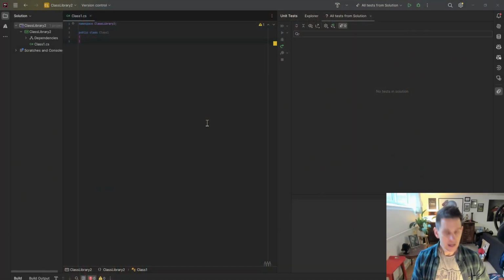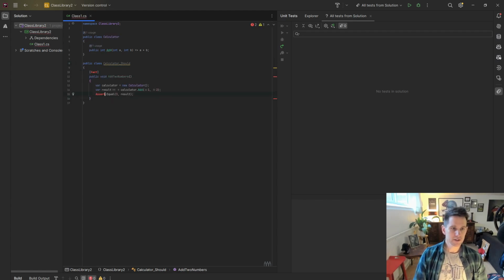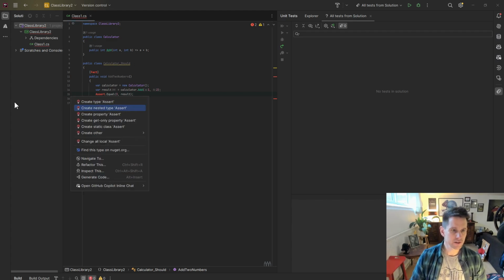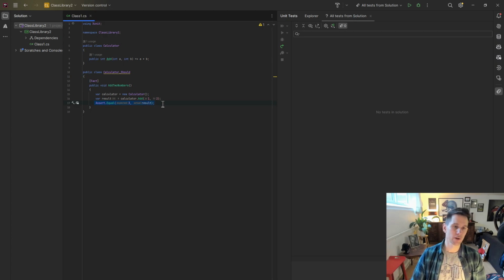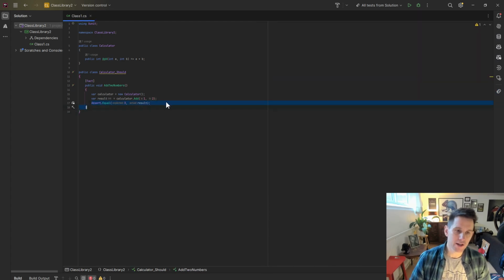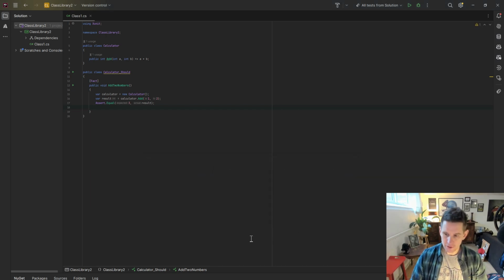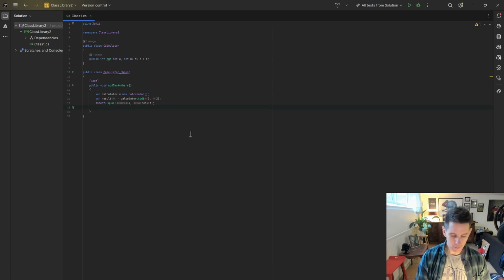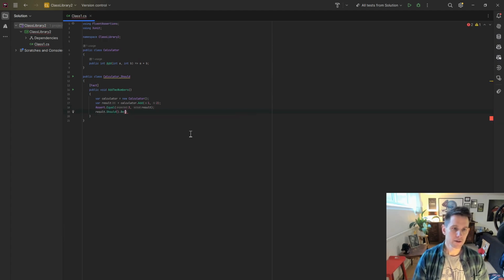Will Open Source Software implode?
The popular NuGet packages FluentAssertions has recently converted to a paid license. This has once again sparked the discussion about how the Open Source community should be compensated. In this video I discuss the problem from a developers stand point.